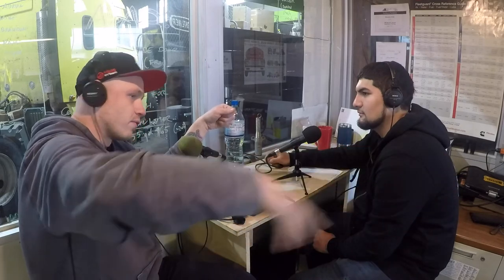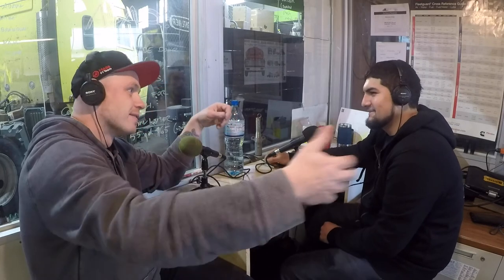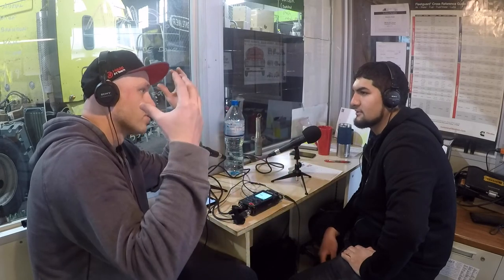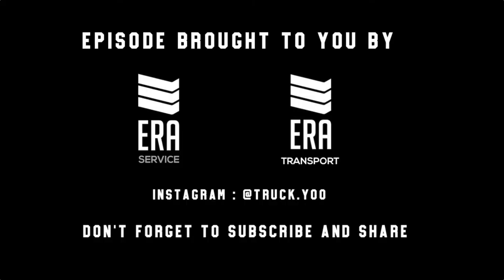Semi Truck Driver Hacks. Episode 14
Hey Truckers! In this video we talk about some useful semi truck driver hacks to keep you going! We discuss workarounds during a breakdown, ways to fight the feeling of isolation, and food while on the road.